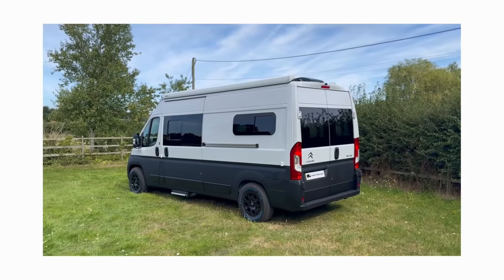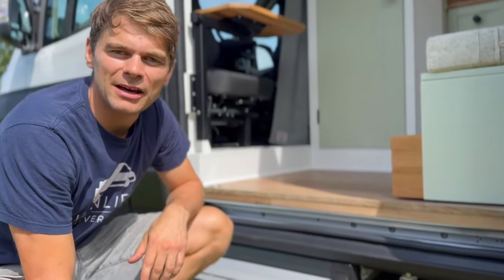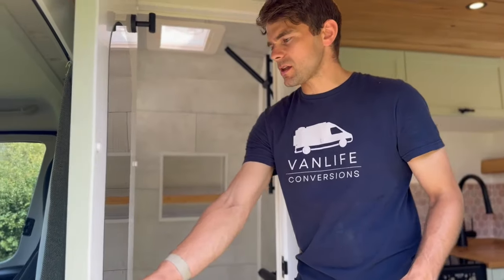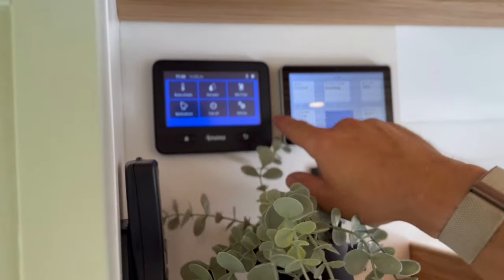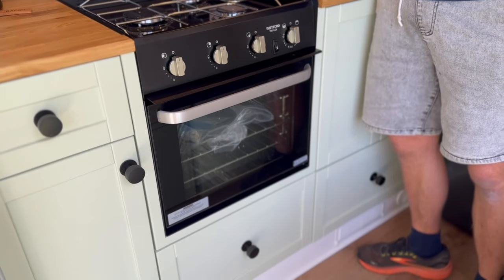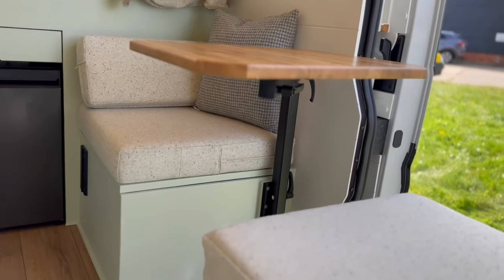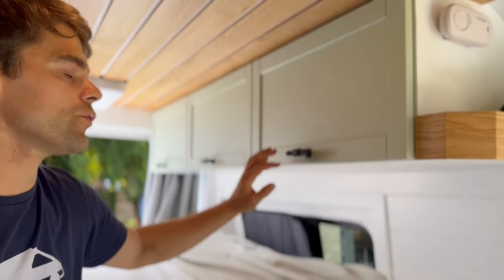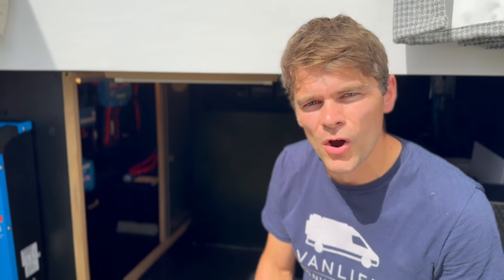Van Tour | Starlink Powered Luxury Van Conversion | The Future of Off-Grid Living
Meet Rafiki, our latest van conversion.

Rafiki is a Citroen Relay L3H2, based on our Kunu layout and was designed for full-time vanlife in Scotland!

Rafiki was a really exciting build for us as it has some great stand-out features including an external raptor skirt, concrete effect bathroom tiles, a built-in water filter and our first Starlink installation.

Starlink provides high-speed, reliable internet connectivity even in the most remote places, making Rafiki the perfect off-grid camper.

Starlink is a real game changer if you want to live and work full time in a van and we expect to include more installs in future conversions.

Let us know what you think of this van and set up in the comments below!